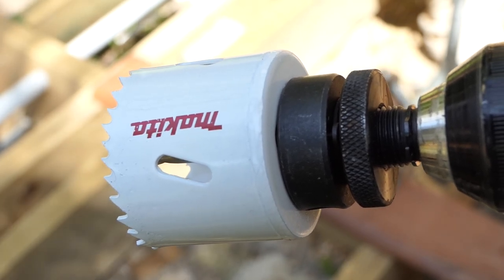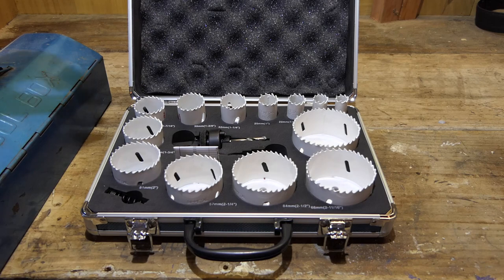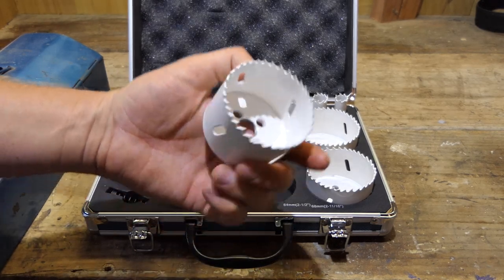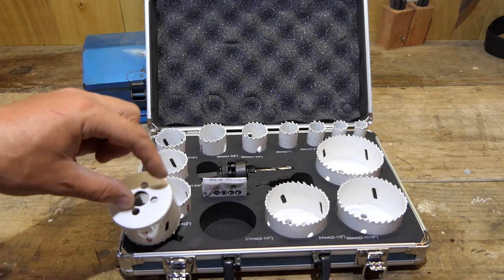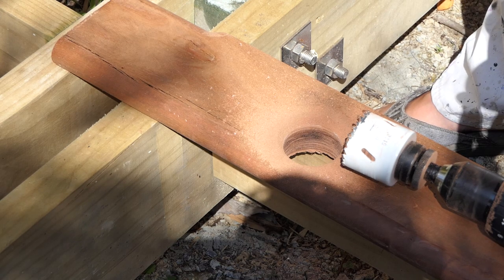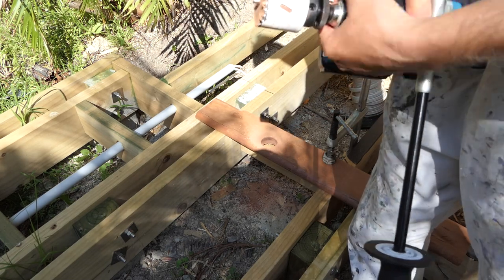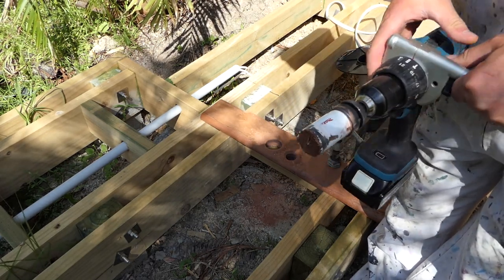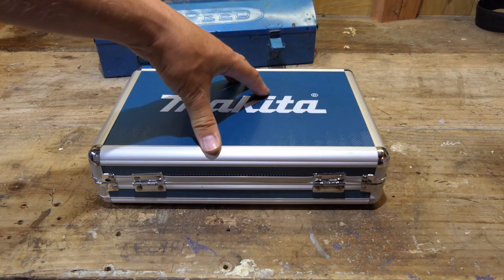Makita Hole Saw Set D-47307 | What's inside this set???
A quick look at the Makita D-47307 Hole Saw Kit. A look inside, drilling some holes, sorry about the alarm and the drums.